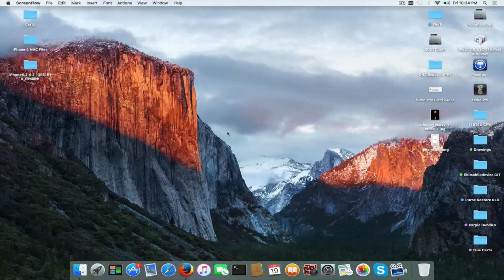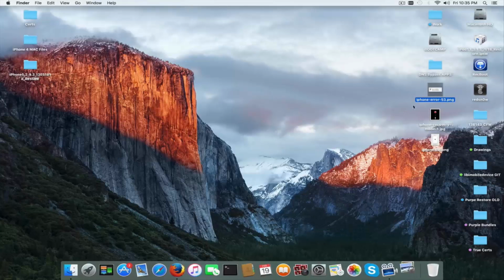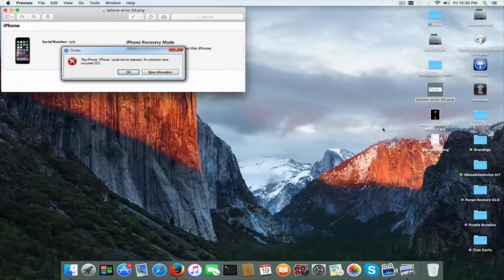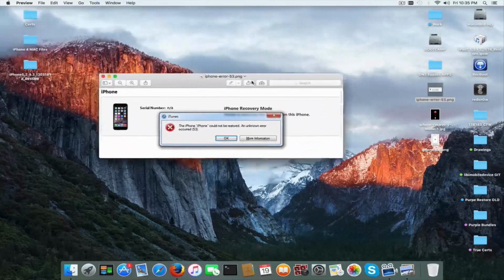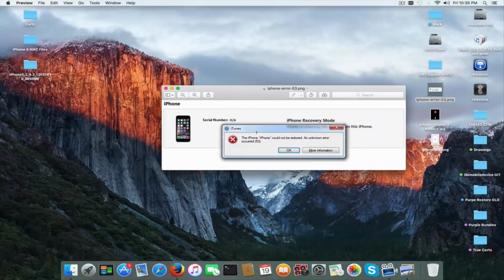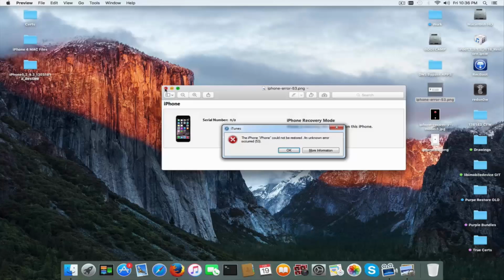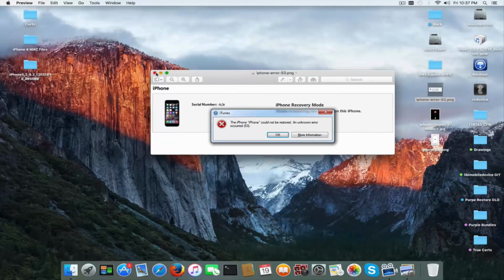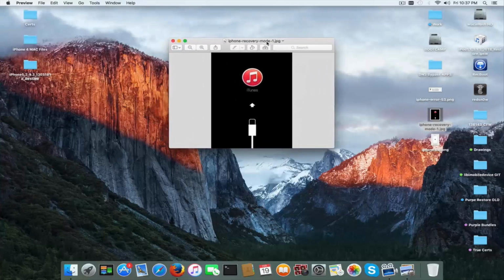iOS 9.2.1 | Apple fix Error 53 on all iDevices and the 1970 BUG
This is definitely a big surprise from Apple Inc.
They released a new build of iOS 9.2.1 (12D20) in order to fix Error 53 of iPhone 6, 6S, 6S Plus and all other affected devices. In the past, this error could have been fixed ONLY by Apple Stores and wasn't cost effective at all (like 200$), now, using this new build you can fix your device stuck in Recovery Mode for Free just by using the latest version of iTunes in order to download the IPSW, as the OTA update is not available (yet).

Apple actually apologize for the broken devices and all these inconveniences.

In this new and shiny build, Apple also fixes the 1st of January 1970 BUG that affected all x64 iOS devices, so no more pranks from your friends and no more iPhones stuck on Apple Logo :)

Apple is currently facing a class action lawsuit over the Error 53 matter. The quick fix could help to mitigate some of the suit’s claims.